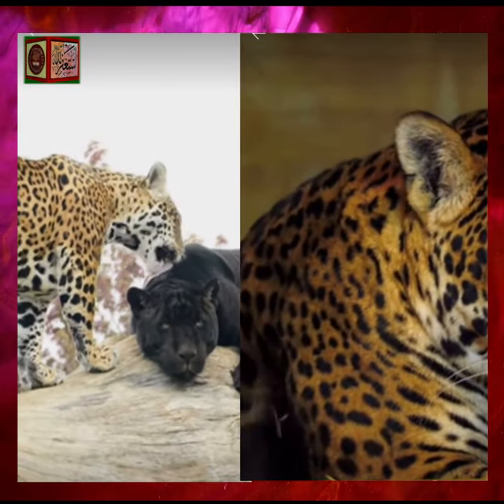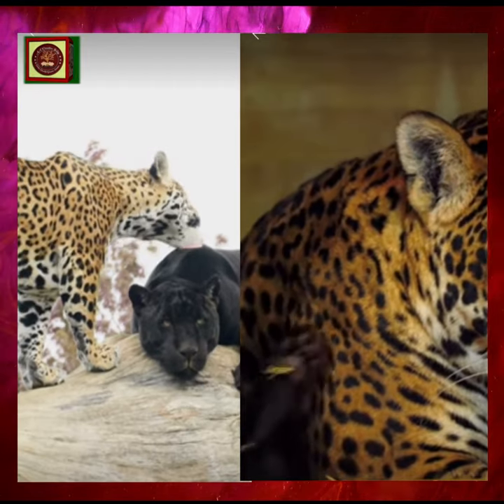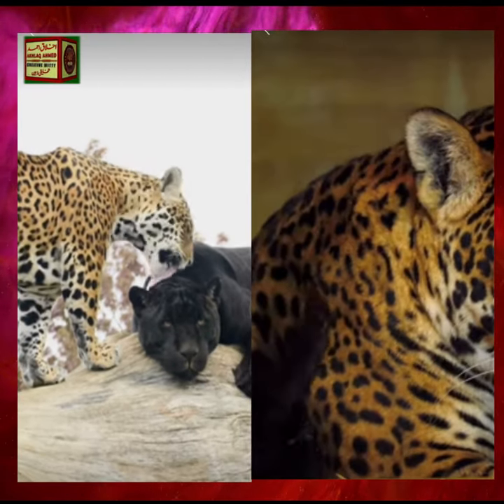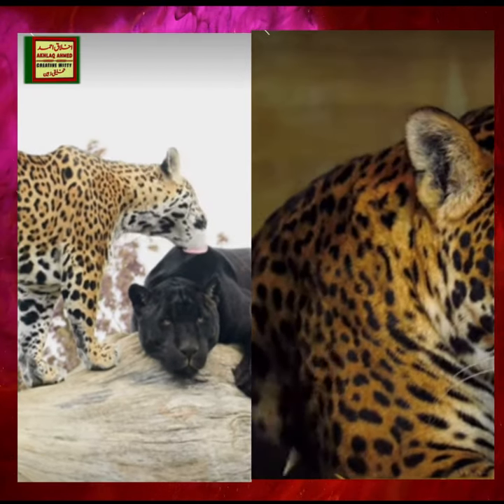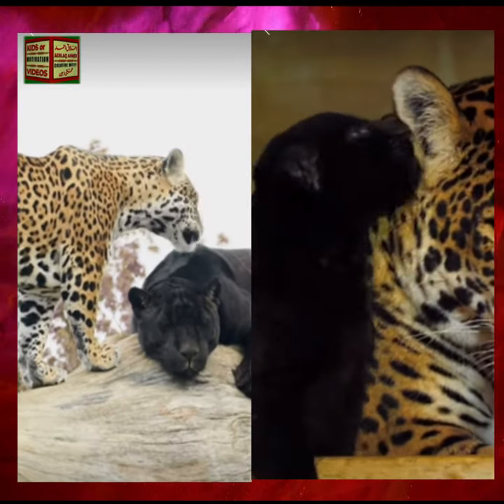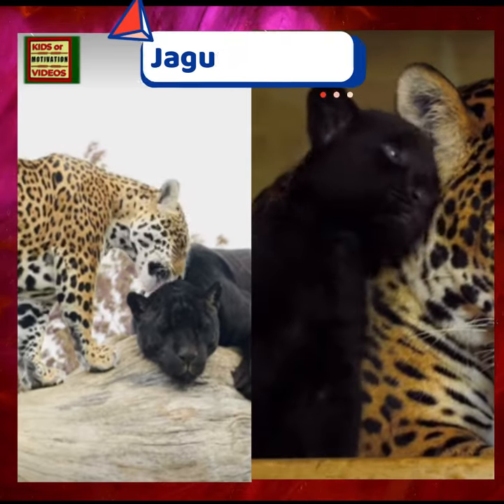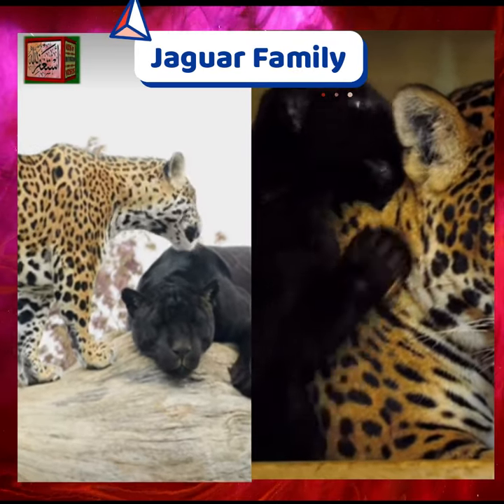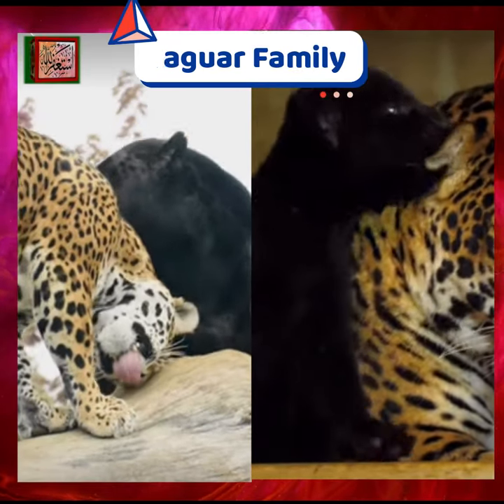Jaguar Family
AA Creative Witty is an educational and motivational platform, specializing in graphic videos, poems, kids’ activities and much more with the help of colors and graceful movement children develop their cognitive skills, imagination, creativity and logical reasoning.

For more videos links are given below.
English as a Second Language 3rd Lesson | Listen and understand